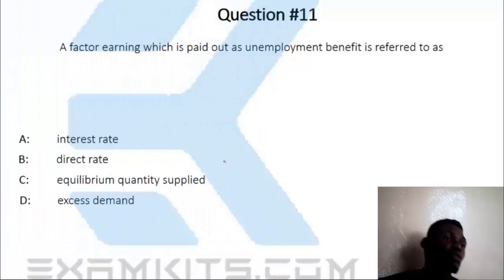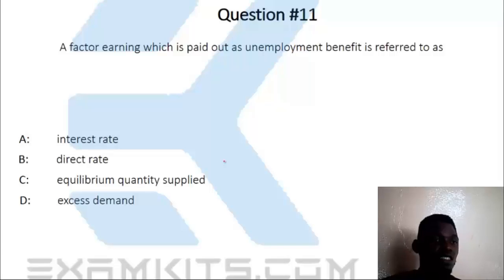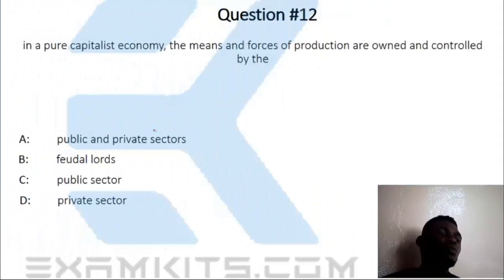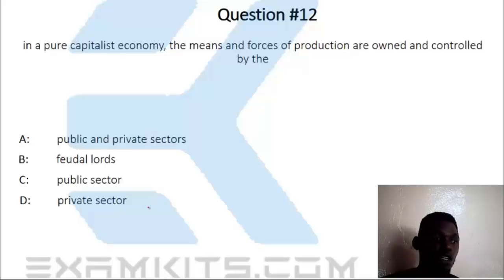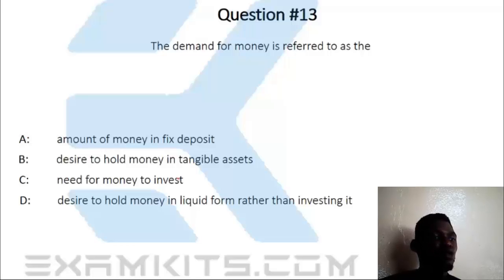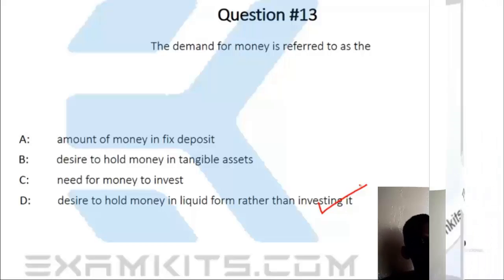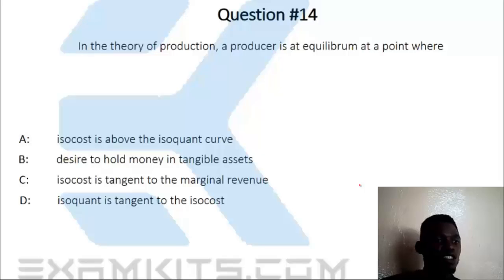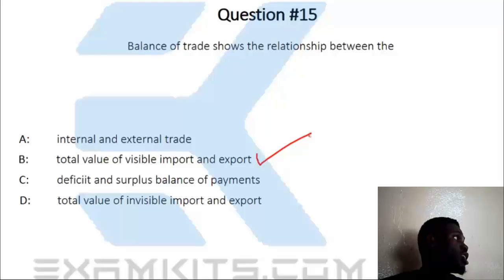JAMB CBT Economics 2015 Question 11-15